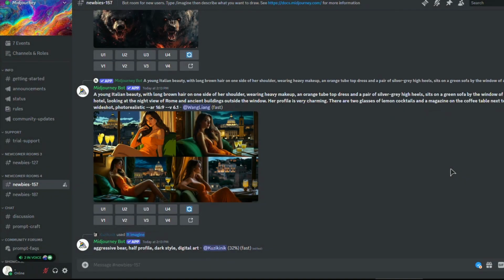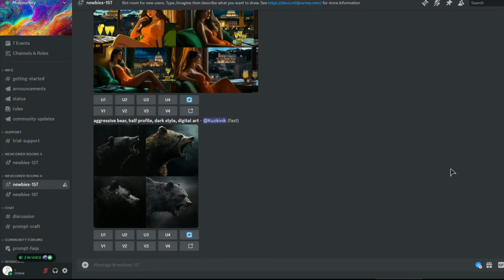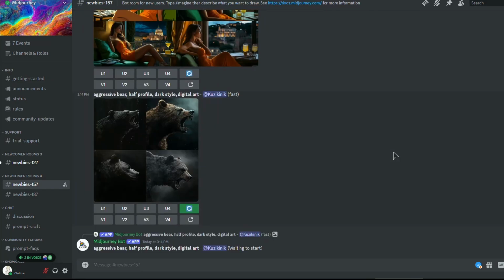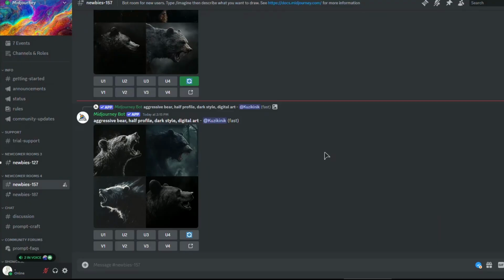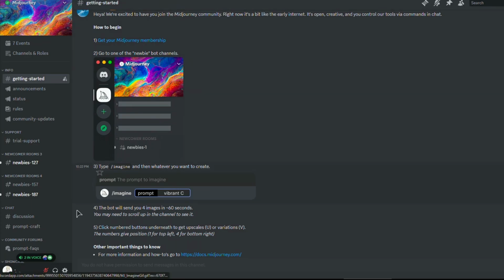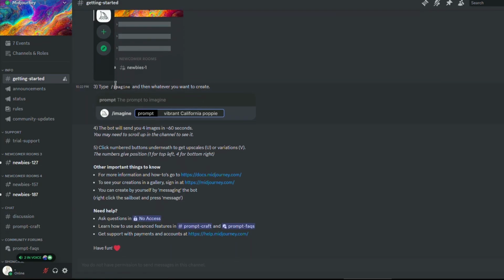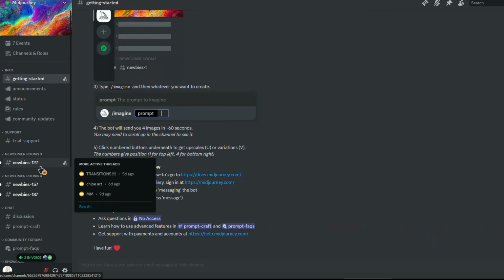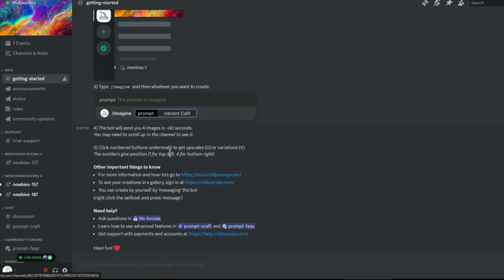How To Use Midjourney Discord (2026) - Full Guide!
In this video I show you how to use midjourney discord.